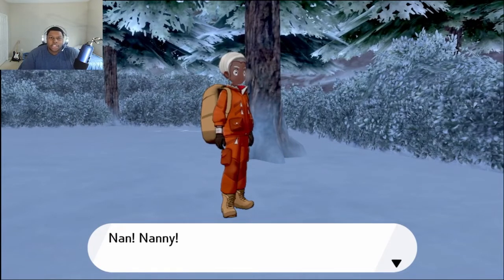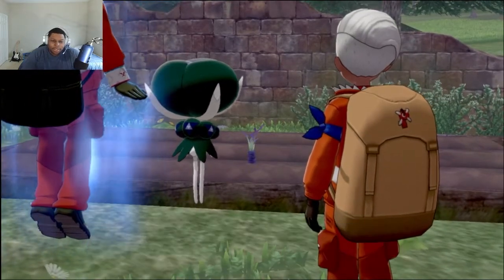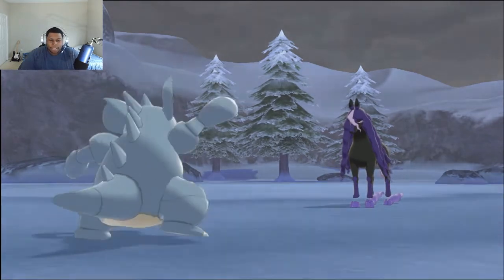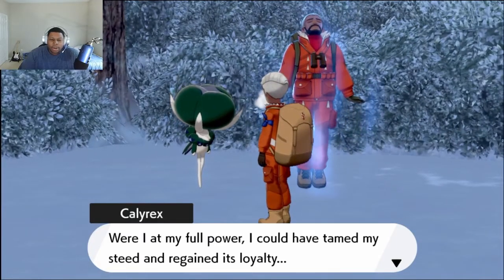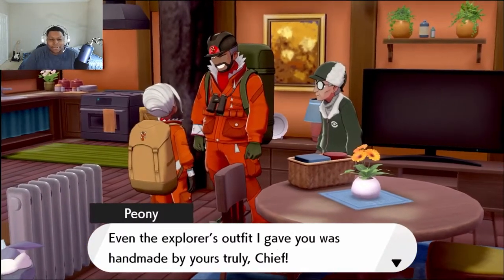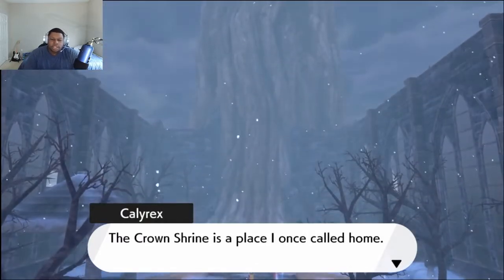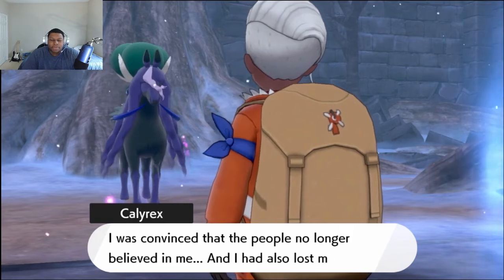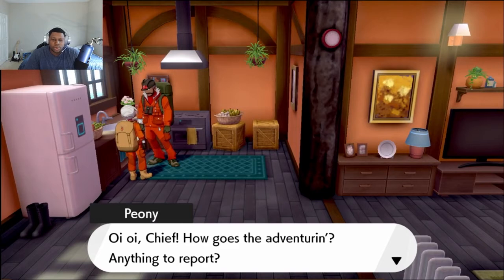Pokemon Shield - The Crown Tundra - Part 4